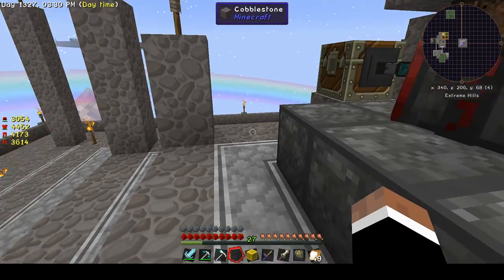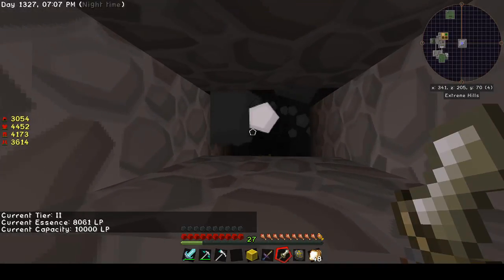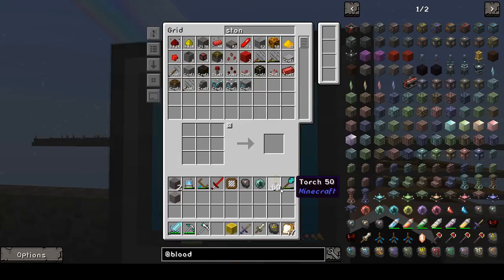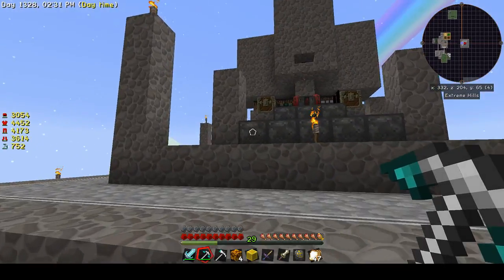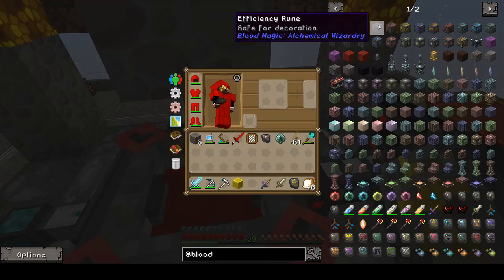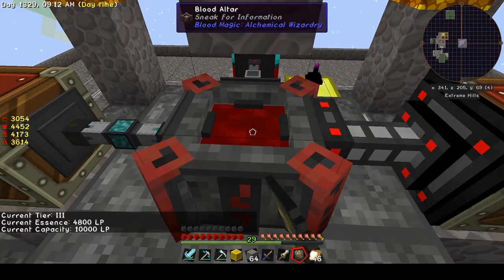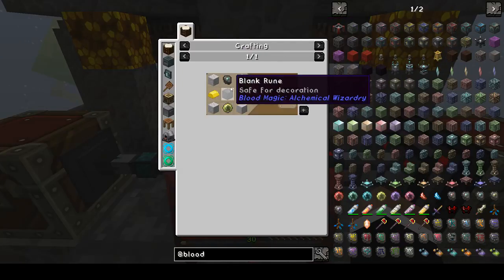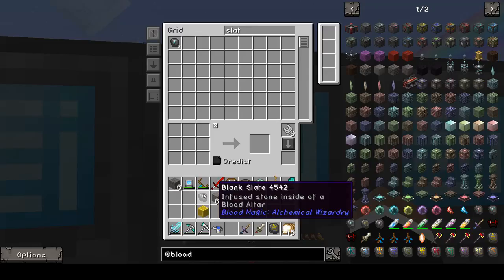Sky Factory 3 Tutorial Ep 31: Teir 3 Blood Altar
Upgraded my blood altar to teir 3, tried and failed to make a teir 3 blood orb.
If you like the video please tap the like button.